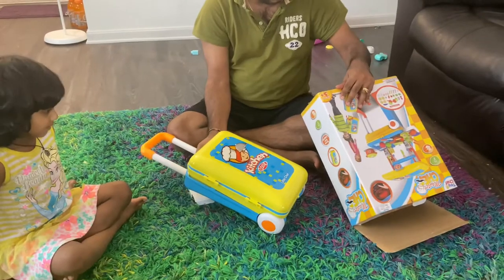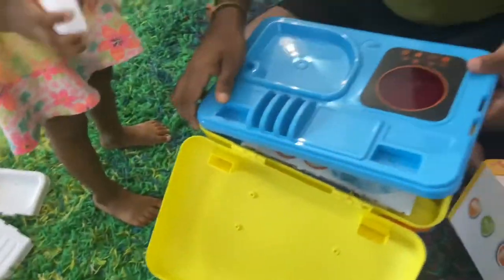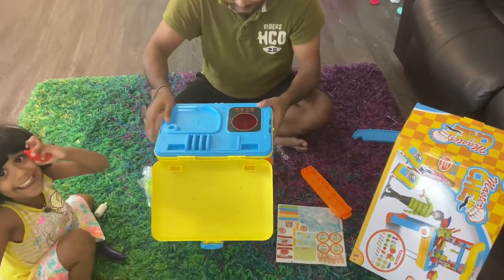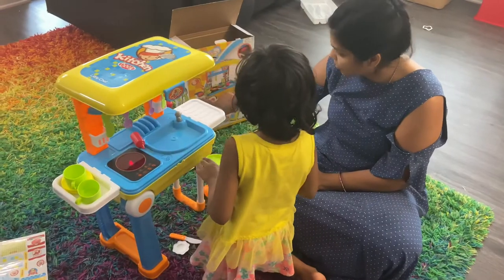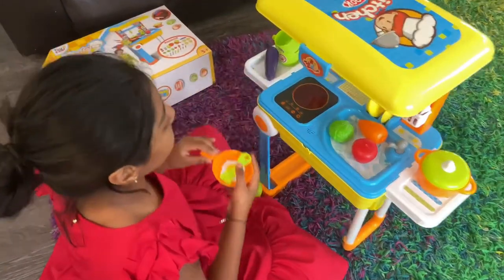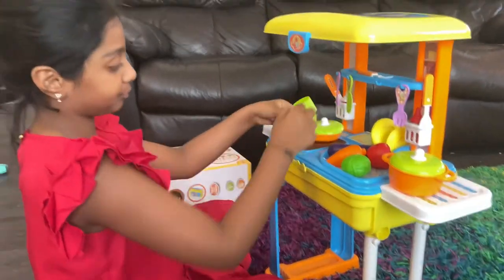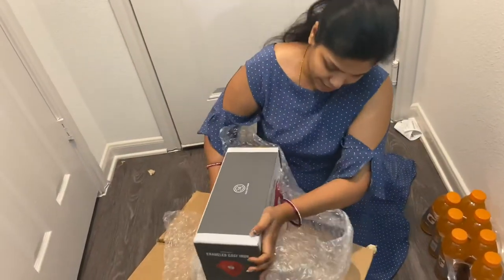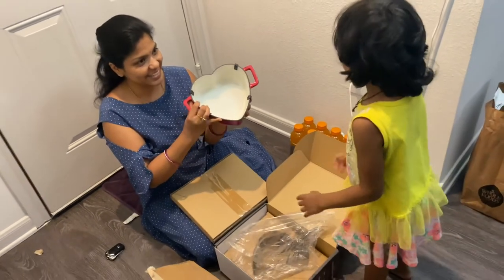VLog ll My July 4th Kitchen Additions and Stothra’s New portable Kitchen set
My Independence day deals online shopping I got Food processor and cast iron. I love my cast iron please watch the video why i liked this cast iron and stothra got her new kitchen set . She was so happy because she likes cooking and she also learning sharing and playing with her sister.They both are playing pretend Restaurant game and they are taking orders from us to prepare meals. Kids having lots of fun with this set and main thing is it is portable we carry wherever we want. Please watch the video how we fixed this kitchen set and how kids are enjoying.